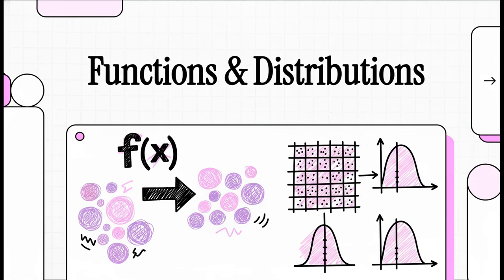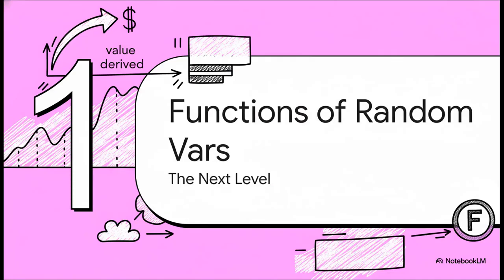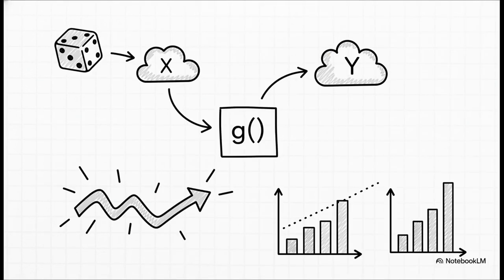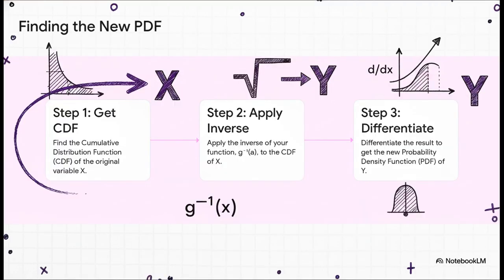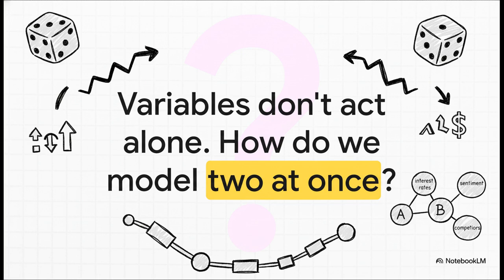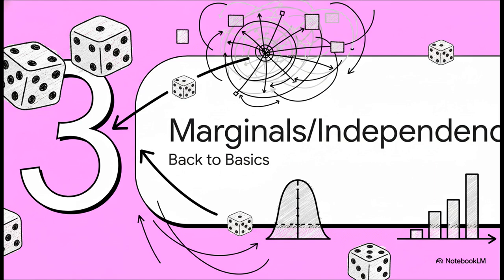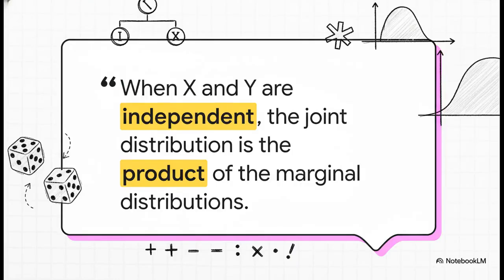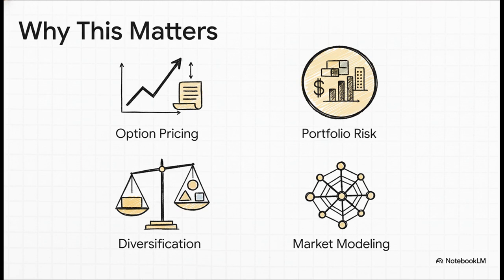Quant Bible - MIT 2.4 Distributions of Functions and Joint Distributions